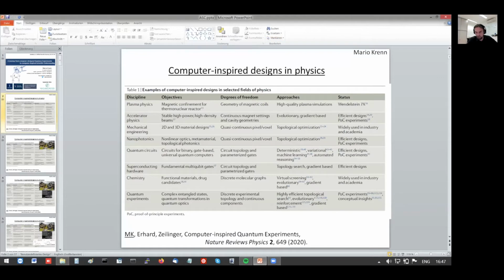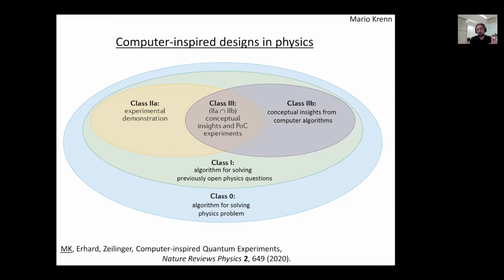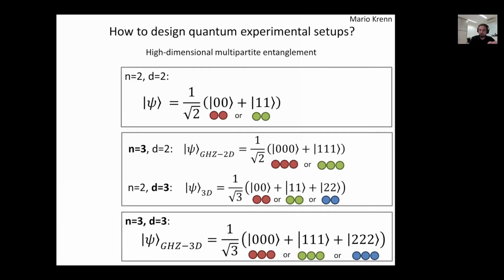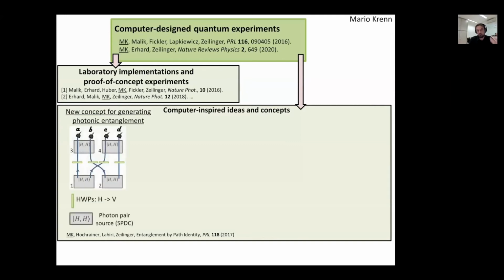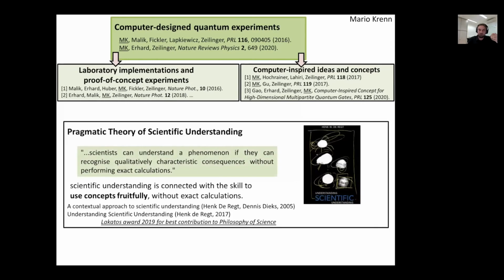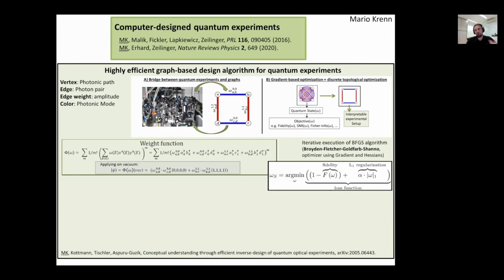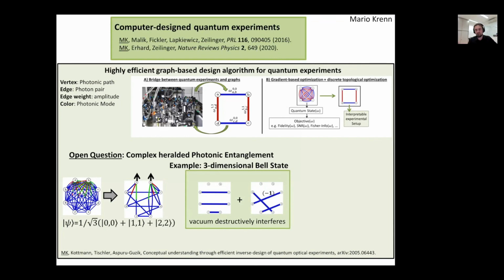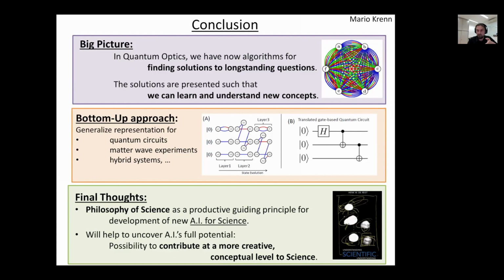07 From computer-designed Quantum Experiments to computer-inspired Scientific Understanding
Mario Krenn, University of Toronto